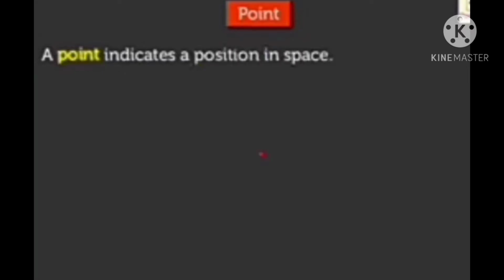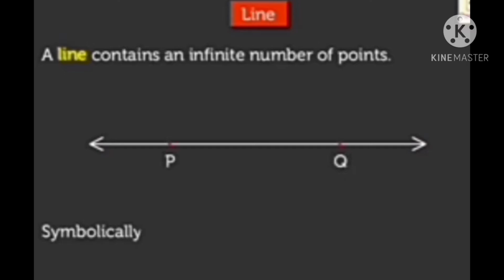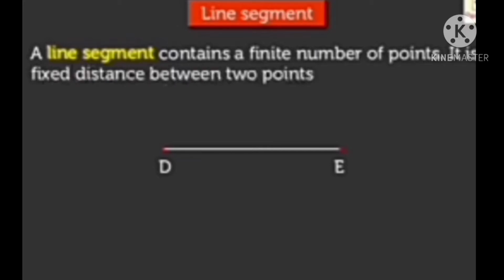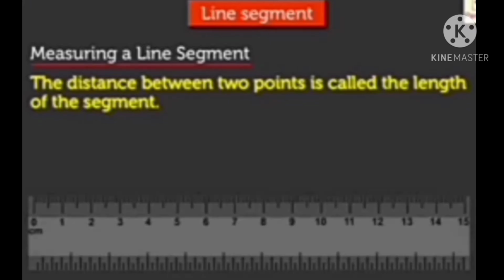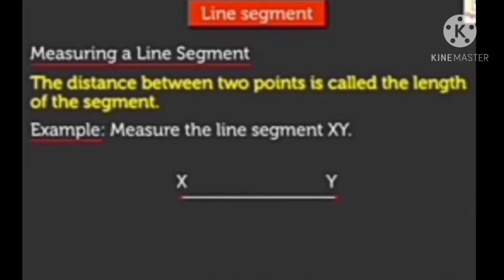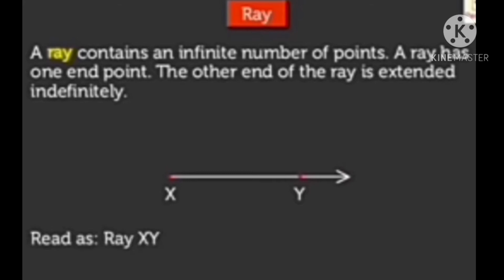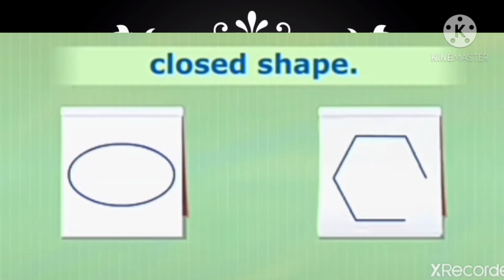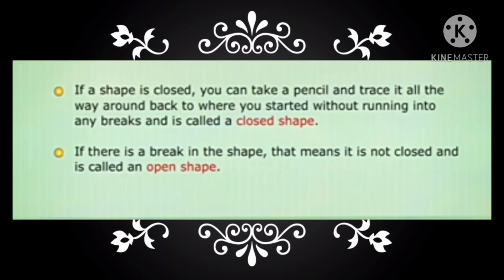Basic concepts of geometry